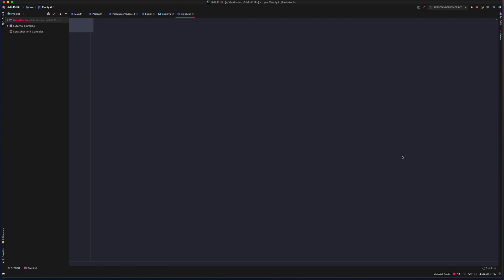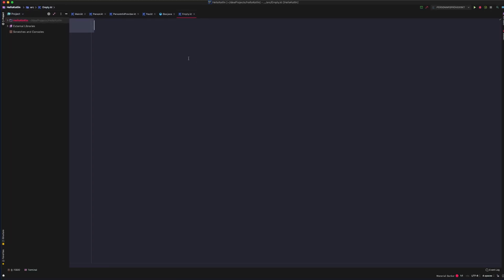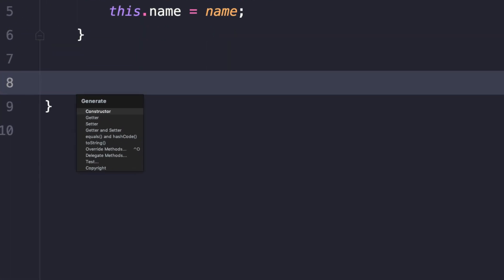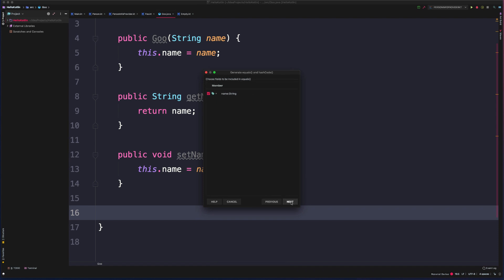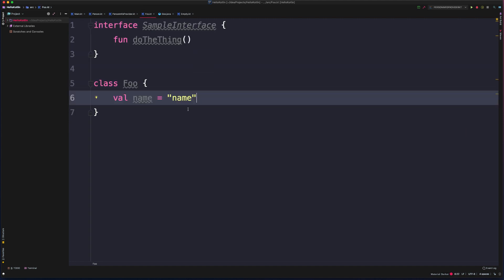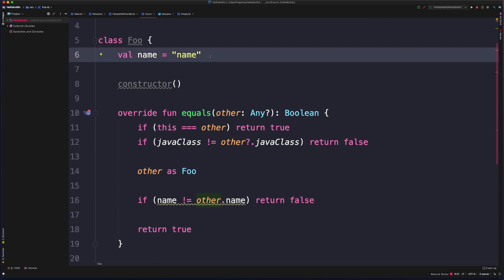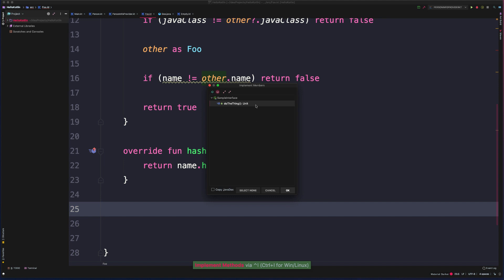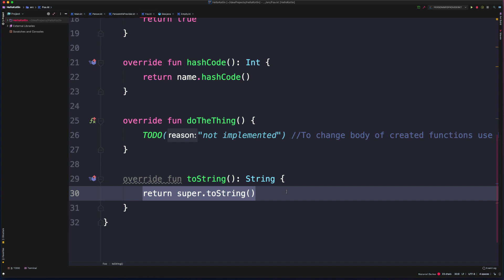Generate Code in Android Studio and IntelliJ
In this video, you'll learn how to generate code implementations and snippets using IntelliJ and Android Studio.  With the code generation tools you can have the IDE generate things like constructors, getters/setters, and equals/hashCode.

0:45 Generate Copyright
1:04 Generate Constructor for Java class
1:20 Generate getter/setter for Java class
1:40 Generate equals/hashCode for Java class
2:24 Generate Kotlin constructor
2:39 Generate equals/hashCode for Kotlin class
3:21 Generate interface implementations in Kotlin class